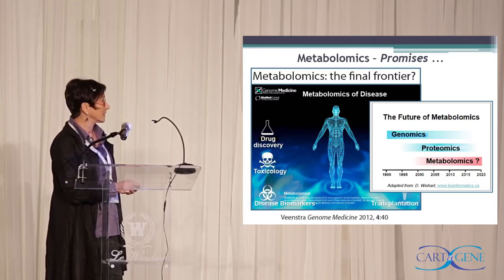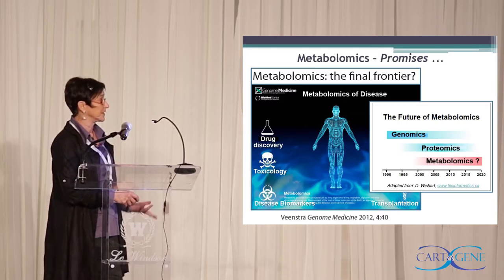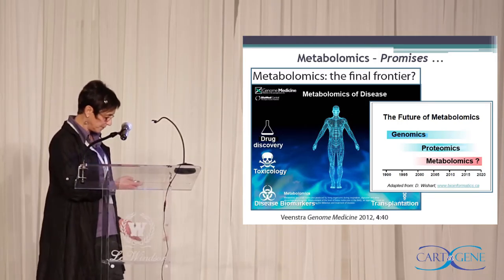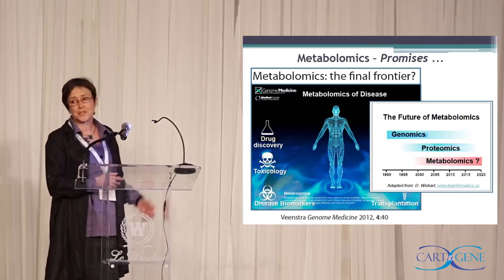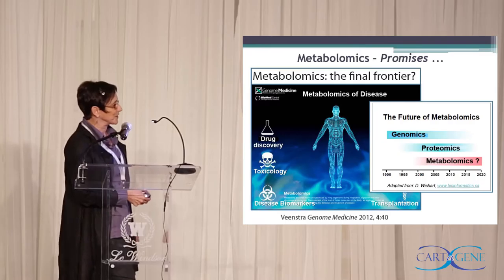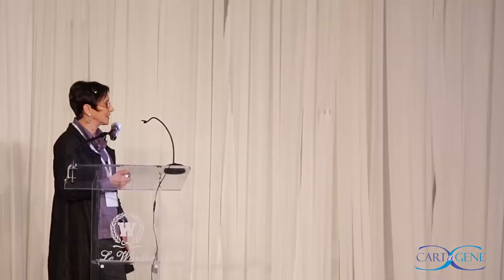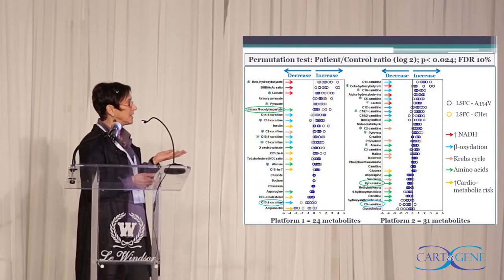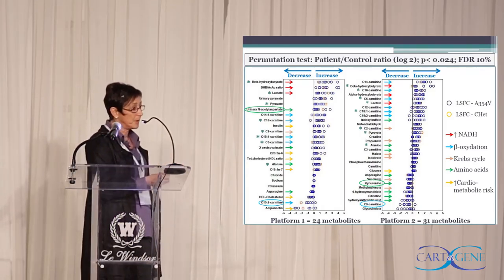Dr. Christine Des Rosiers - CARTaGENE Symposium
Metabolomics, towards a better understanding of the genotype-phenotype Relationship: Promises, challenges and applications.

Metabolomics, the most recent addition to the “omics” disciplines, contributes to extending the applications of genomics into metabolism at the cellular and whole organism levels. Metabolomics enables the monitoring of thousands of low molecular weight metabolites from any cell, tissue or body fluid. These metabolites ultimately represent end-products of gene expression, which vary rapidly in response to almost any perturbation. Relying on mass spectrometry (MS) or nuclear magnetic resonance (NMR), metabolomics has been applied to numerous disease and/or states such as cancer, diabetes and cardiovascular disease. There are, however, numerous challenges and issues, which need to be taken into account for the successful application of metabolomics to biomarker discovery. Of specific relevance to sample biobanking, metabolomics data are greatly affected by many factors, such as sampling protocols, matrices (e.g. plasma vs. serum), but also individuals’ nutritional and health status, age, sex and body mass index. Many existing biobanks have not, however, been designed to meet the purpose and criteria of metabolomics studies. The objective of this presentation will be to illustrate using examples the impact of these confounding factors on metabolomics data, but also to outline the power of using a robust study design combined with comprehensive metabolic profiling in a small genetically defined patient cohort.